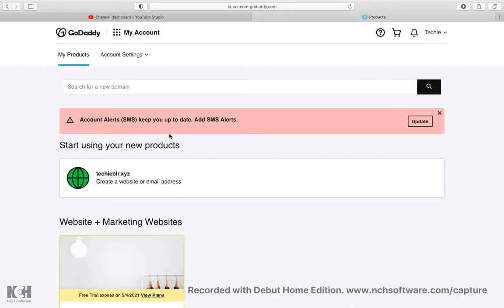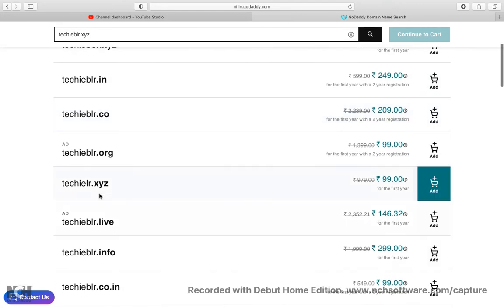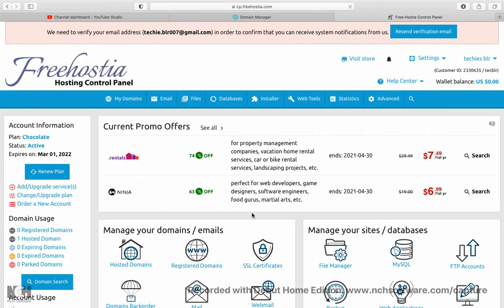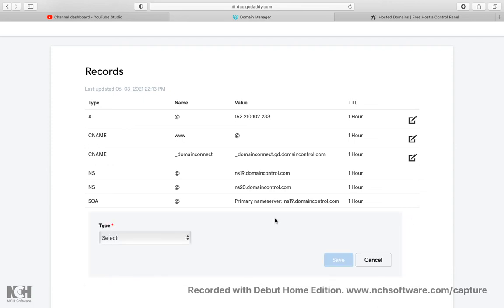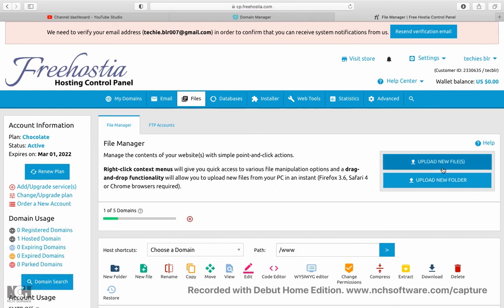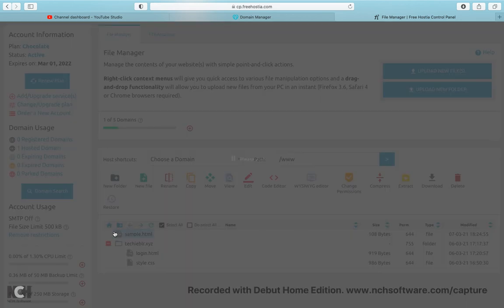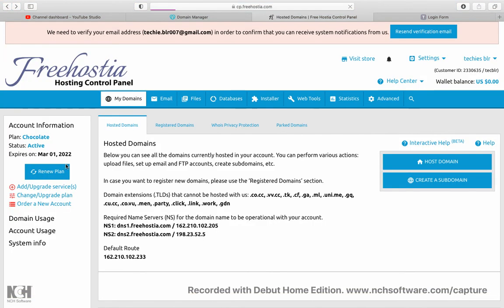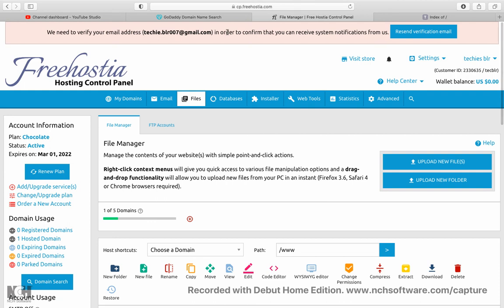Module3 day2 interactive designing web webhosting